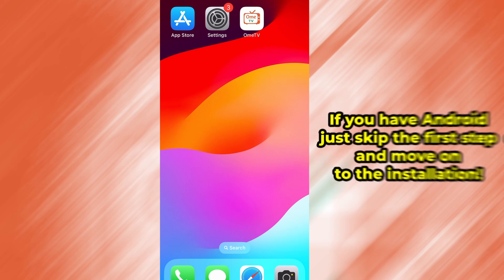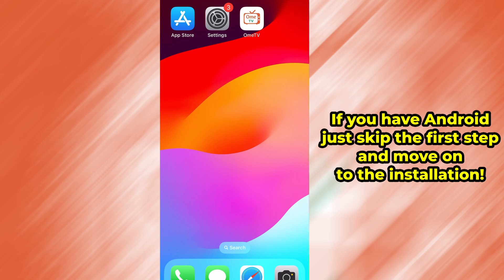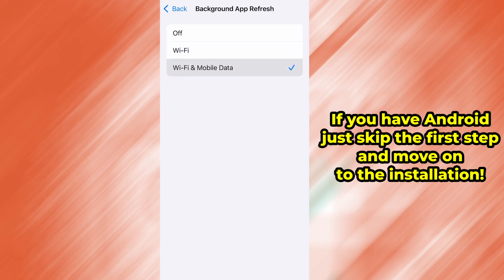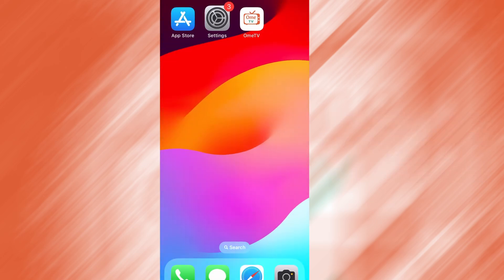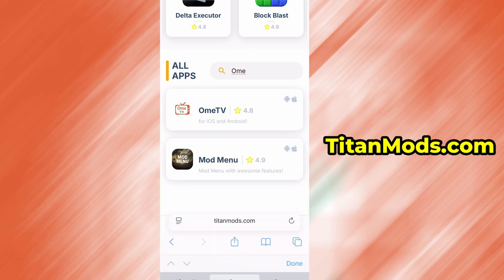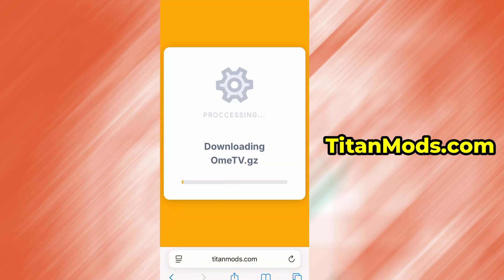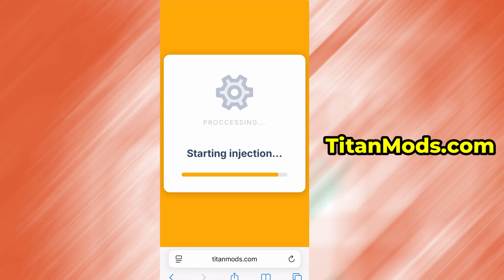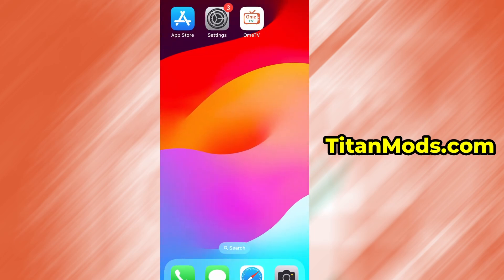How To Fix Ome TV Not Showing On Playstore (2026)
Quick fix showing how to make OmeTV appear on the Google Play Store again in 2026!